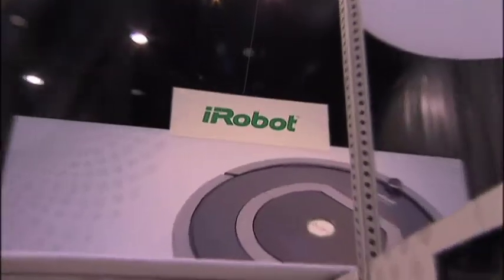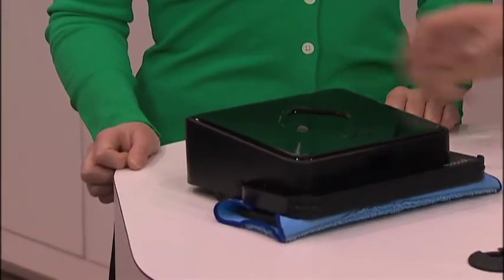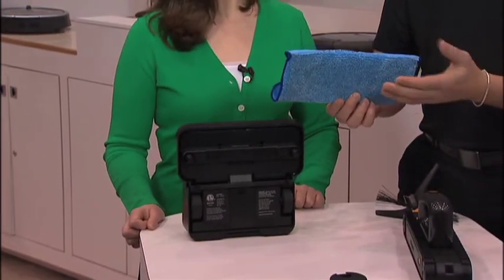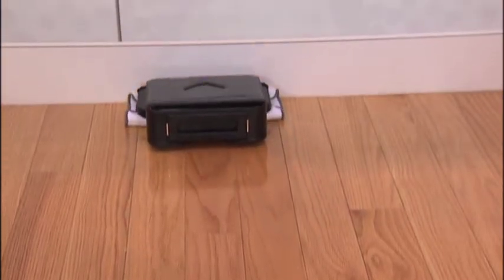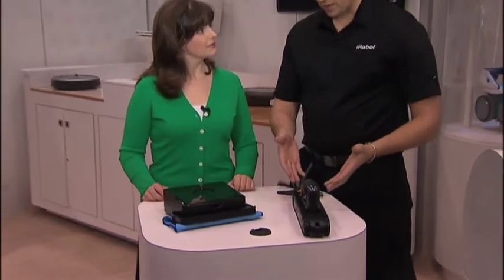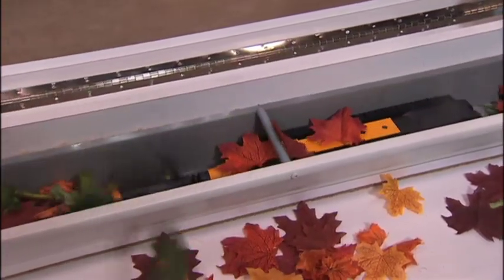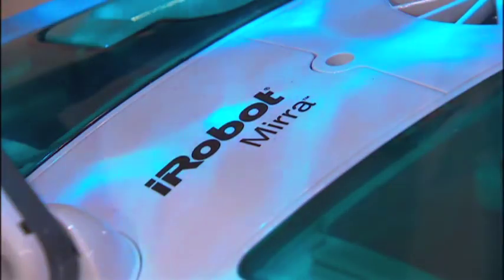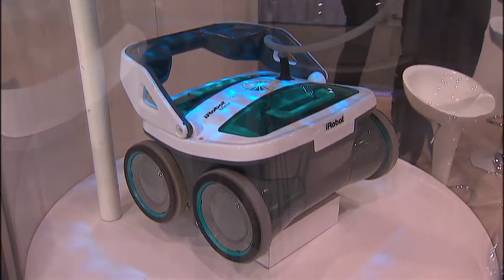iRobot - 2013 International Home + Housewares Show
iRobot presents the iRobot Mint Automatic Floor Cleaner, iRobot Looj Gutter Cleaning Robot, and iRobot Mirra Pool Cleaning Robot at the 2013 International Home + Housewares Show. iRobot Mint uses disposable or reusable microfiber cleaning cloths to sweep and mop any hard floor surface for you. iRobot Looj travels down your gutters on its own blasting away leaves, dirt and clogs while brushing your gutters clean. iRobot Mirra cleans in-ground pool surfaces and water without using the pool's filtration system, which results in energy cost savings! Learn more about the International Home + Housewares Show